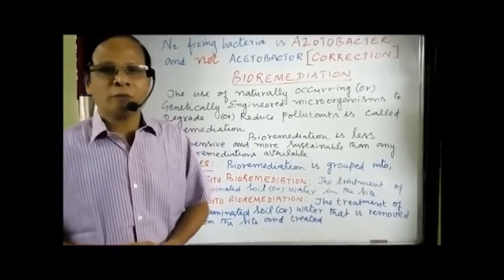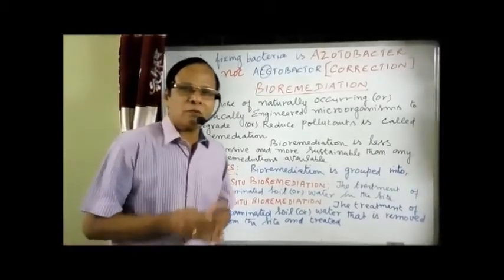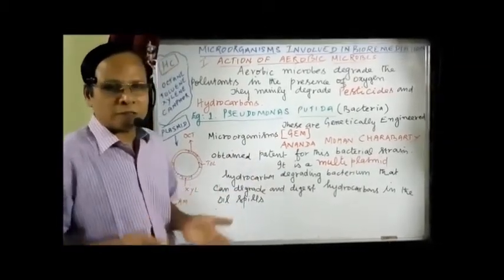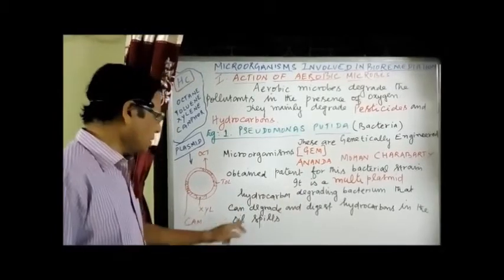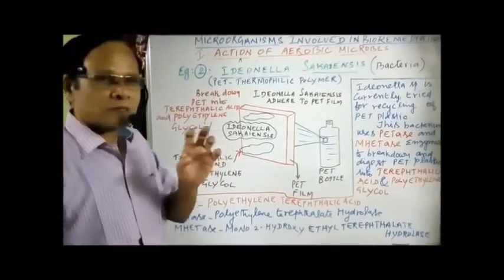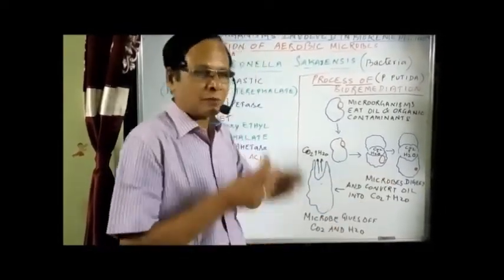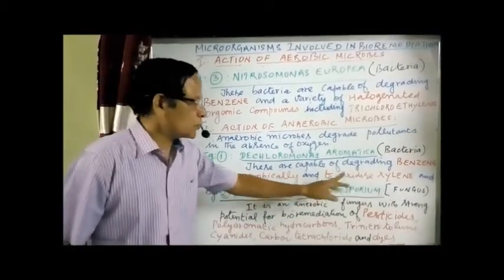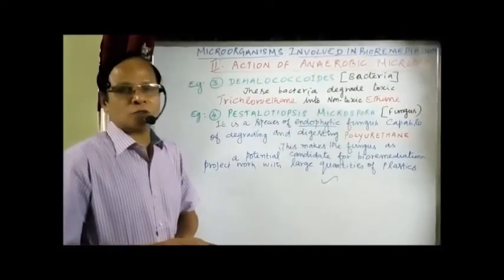XII Bio Zoo Chapter 8 and Zoo Chapter 9 Microbes in human Welfare Bioremediation Video 10